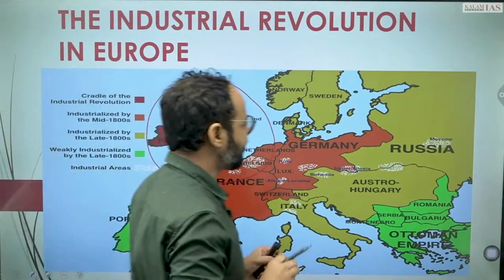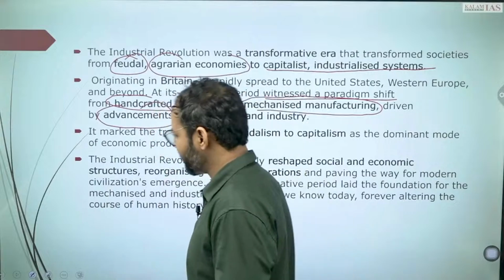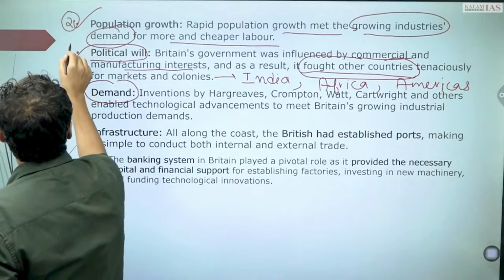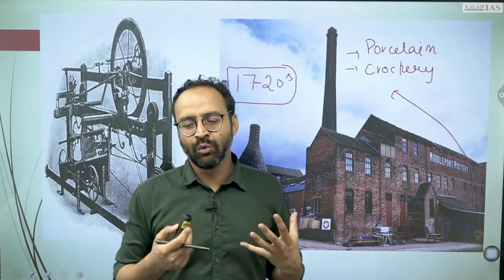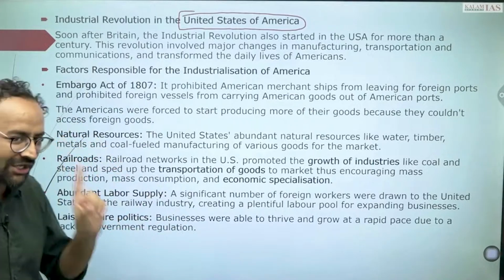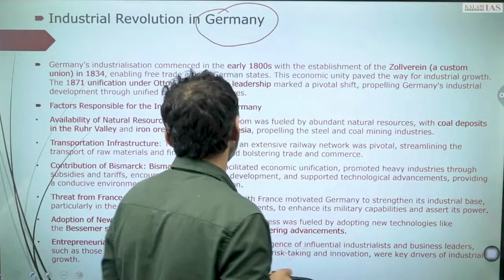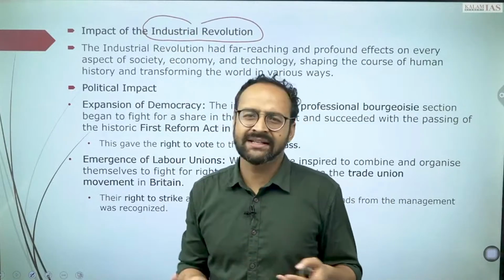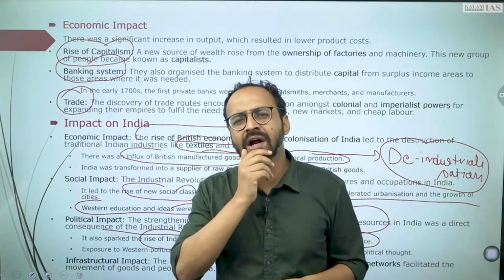World History: The Industrial Revolution in Europe for UPSC Mains 2024 | RLP 06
The Industrial Revolution in Europe | World History | UPSC Mins 2024 | Learning Program 2024 RLP Demo for Mains 2024 answer writing | Kalam IAS

🔥 MIB Session 2024: Marks Improvement Booklet Session for UPSC Mains 2024
📚 Features:
👉 8-Online Sessions of MIB
👉 8-MIBBooklets 2024
👉 5-Years PYQ Booklets (Essay, GS I to IV)

📚 Reverse Learning Program (RLP) 2024: An innovative Quality Enrichment Program and Answer Writing Mains Program dovetailed with Face 2 Face Evaluation for UPSC Mains 2024

Program Features:
✅ Pre-RLP Sessions Content: Recorded Lectures and Handout.
✅ 30-RLP Sessions (answer writing + discussions) will help better structure answers and better utilise value addition materials. Coverage of complete GS syllabus.
✅ Each RLP session will consist of a 1-hour test followed by 1.5 hours of quality discussion and Group 2 Face evaluation.
✅ Integrated with GS Mains Test Series (8-Sectional + 5 FLT)
✅ Face to Face Evaluation for internalization of personal feedback.
✅ Marks Improvement Booklets + PYQs covered